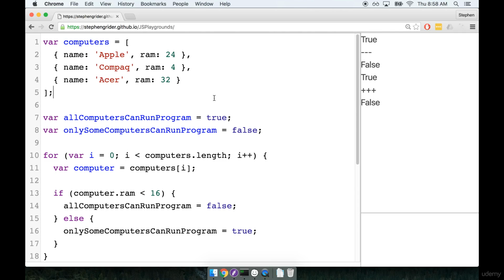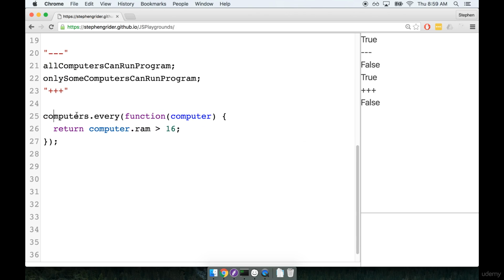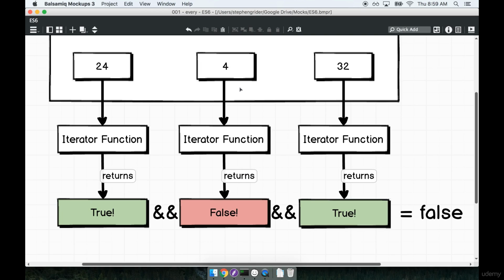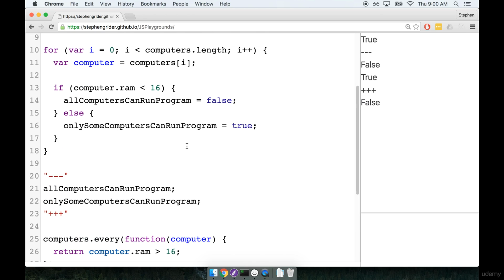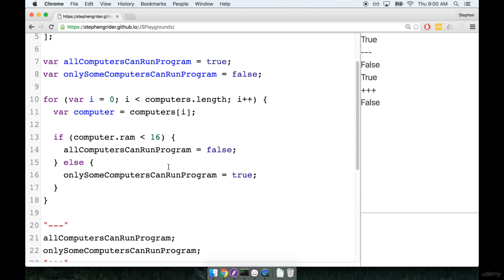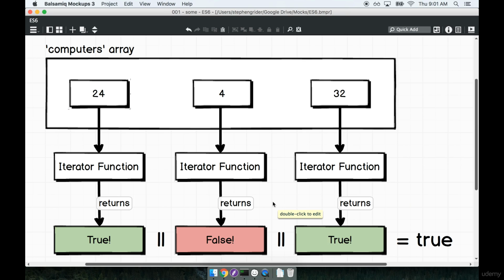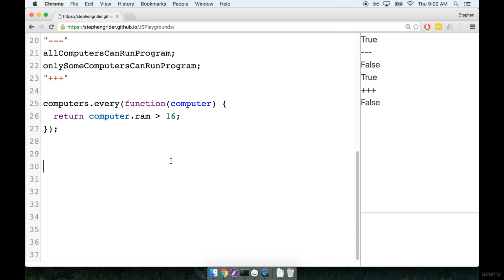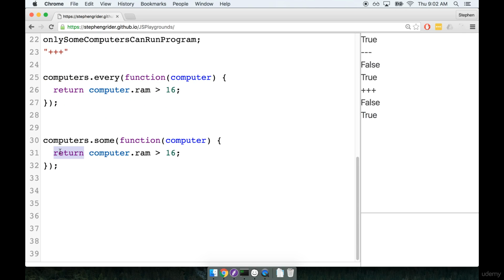017 More on Every and Some